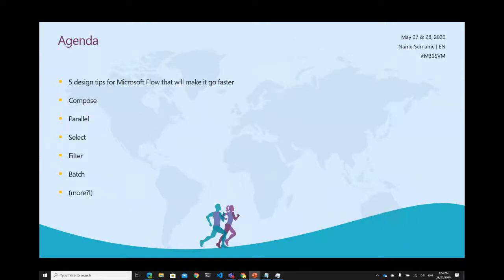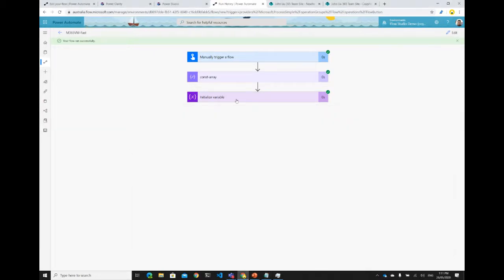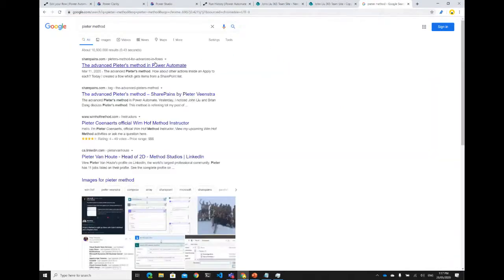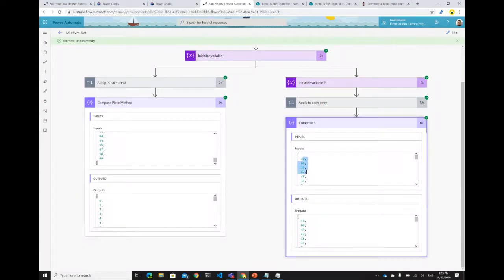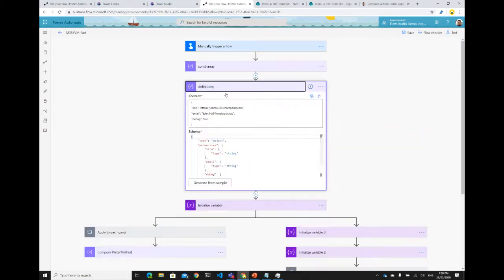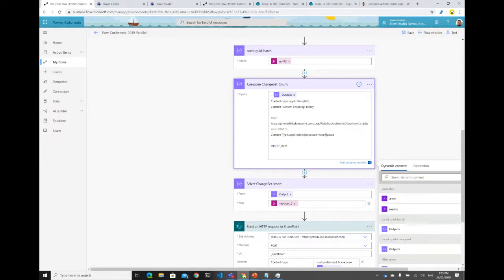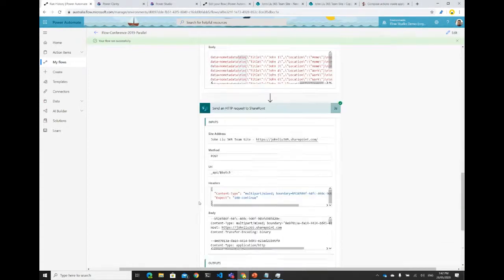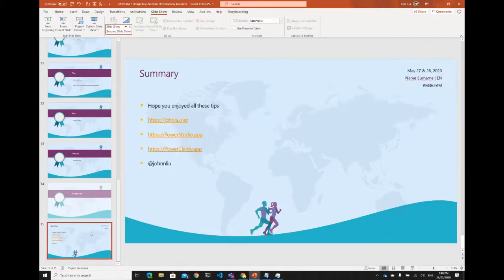5 Design Keys to make Flows run insanely fast - John Liu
We have these amazing, business critical Flows - they are running perfectly.

But as the size of our business data increases, some of the designs are no longer so hot - the Flow runs slower and slower in production.  When lots of people are triggering new Flow runs, it can't keep up.  There are bottlenecks in a Flow.

Even worse - system is now reporting API limits and heavily throttling our Flow - this makes an already slow situation even slower.  Some updates are taking a lot longer to complete.  Users aren't happy.

Making Flows run fast requires tweaking our design - but there is a way to run Flows MUCH faster in the cloud, bringing down those 30-minute Flow runs to 30 seconds.

This session covers advanced topics with API Rate limit, Filter, Parallel, Compose and Batch.